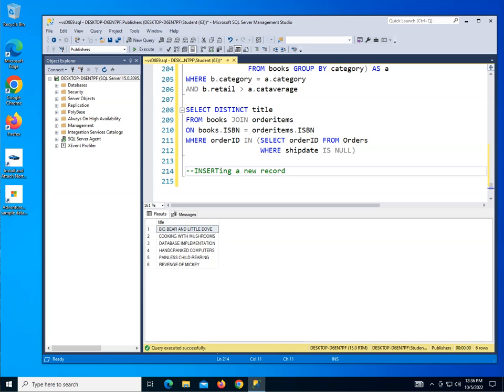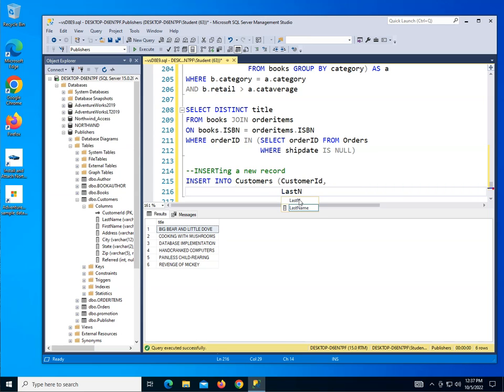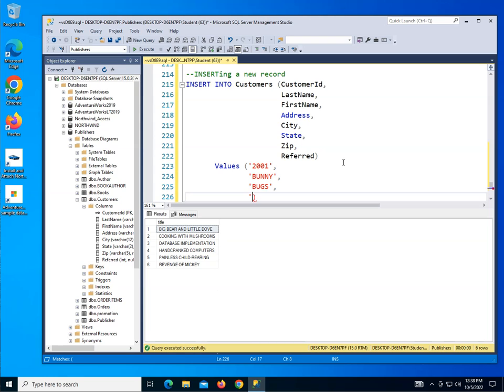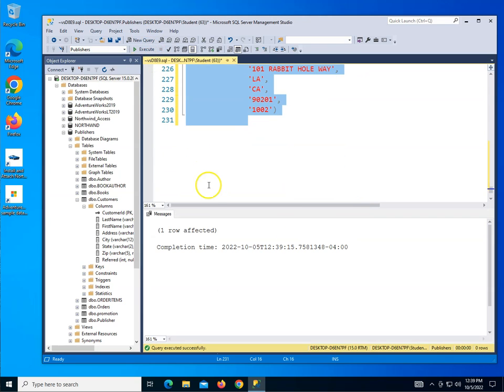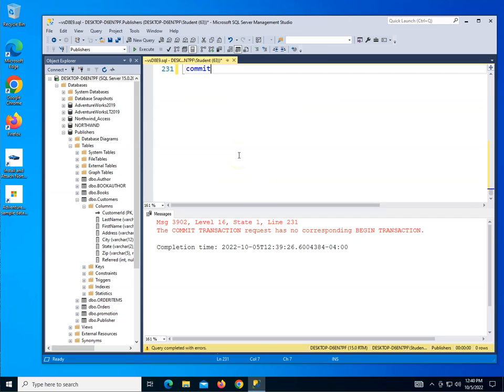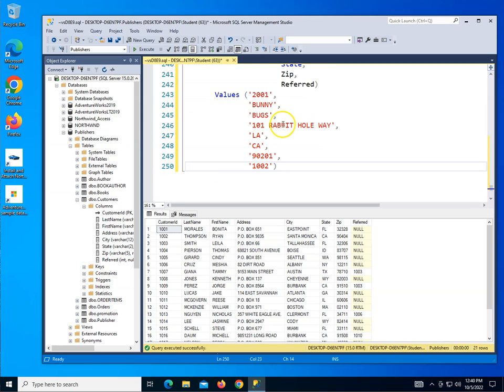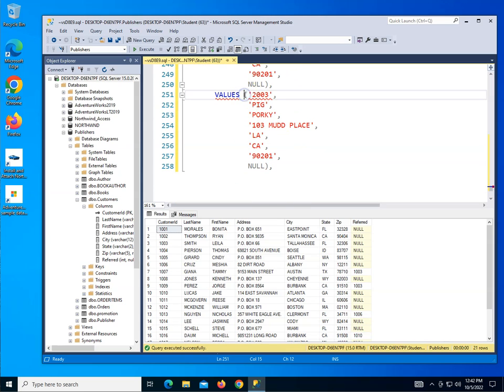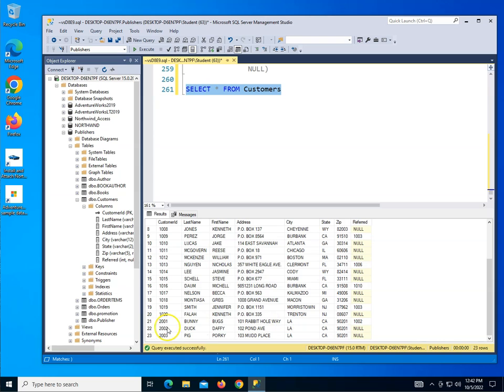029 Learning INSERT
This video shows how to use INSERT for insertion of records into a table.